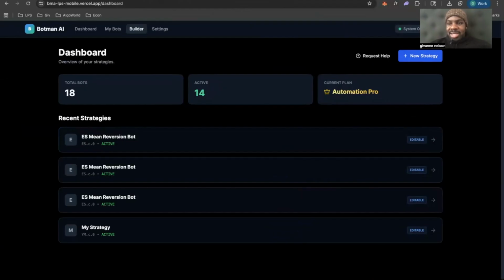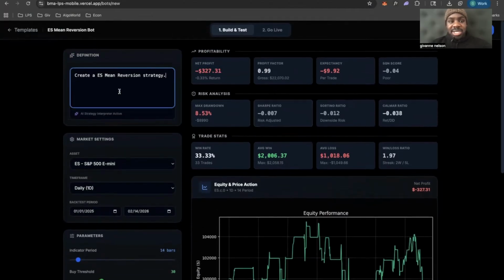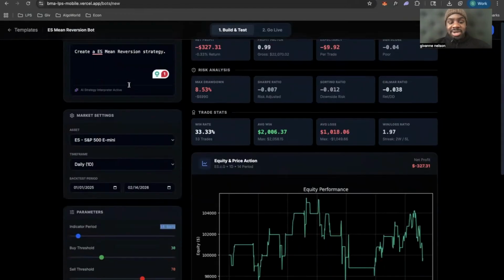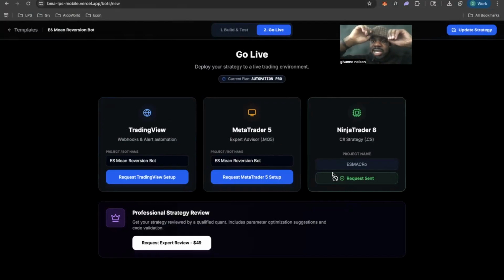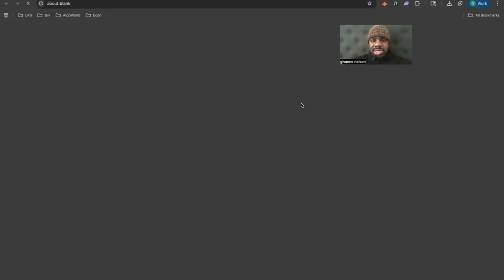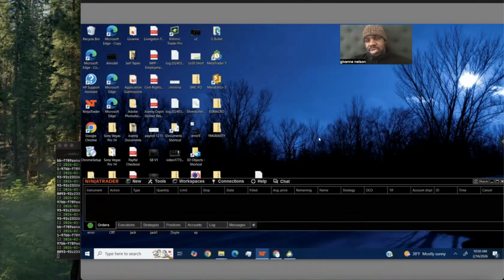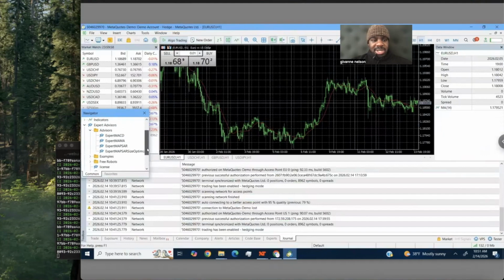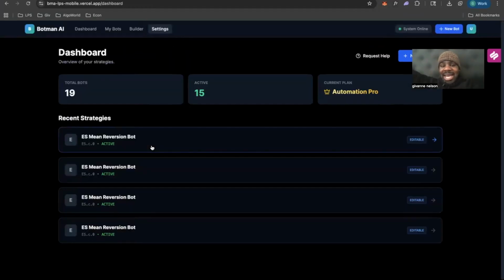Botman AI WalkThrough (Build Trading Bots With AI).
🚀 Get Funded with My $1M Challenge Bots and Probability Bots

🤖 Have a Strategy You Want Coded Into a Bot?
Let me custom-build your trading bot, tailored exactly to your strategy.

🧰 Grab My Free Algo Prop Trading Toolkit
Get my free web app with:
✅ Prop firm discounts (bot-friendly & more)
✅ Free TradingView scripts & strategies
✅ Strategy videos & more